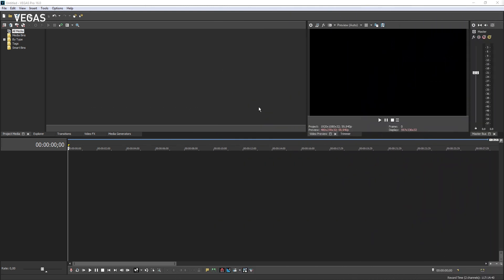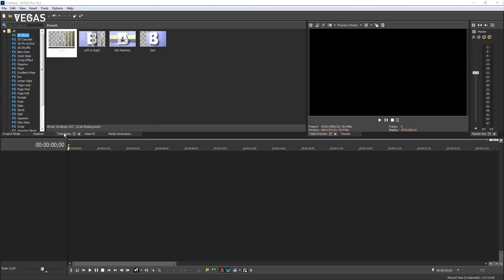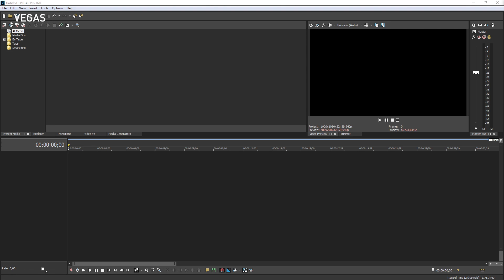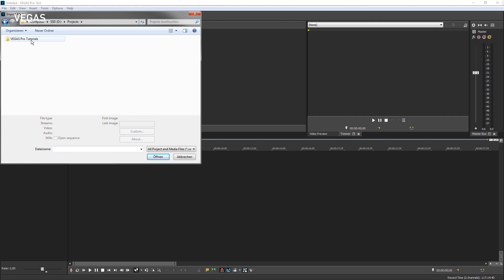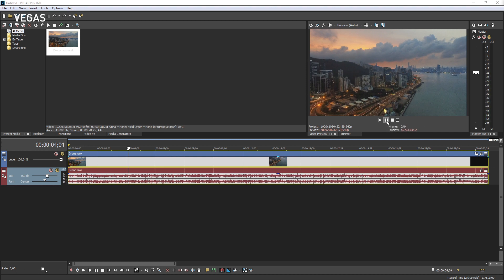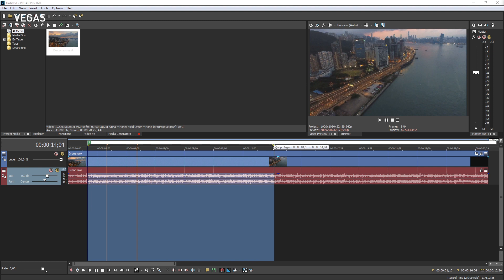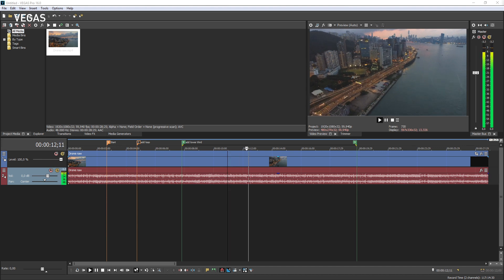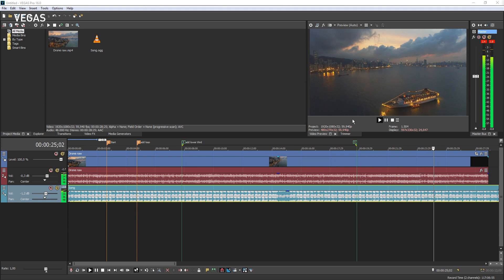VEGAS Pro 16 – Quickstart Tutorial (2019)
Get a quick overview of the VEGAS Pro UI. Identify the various parts of the interface, learn about window docking behavior, how to scrub audio and video to find an edit point, adjust audio volume, and more.